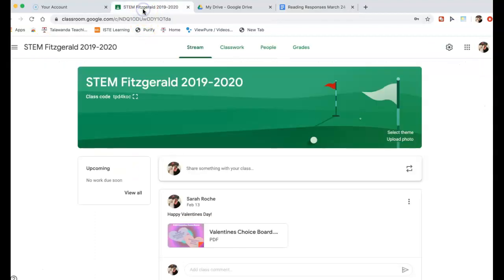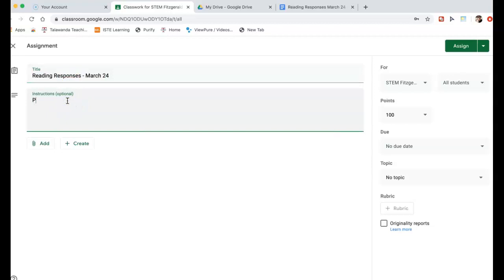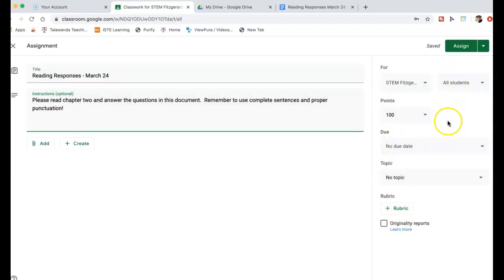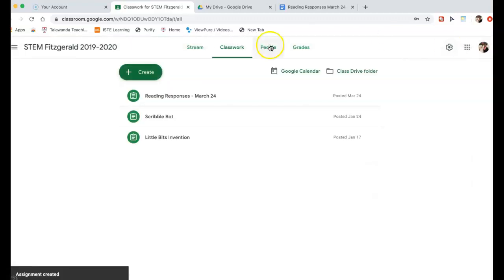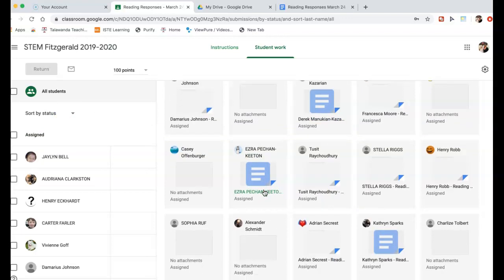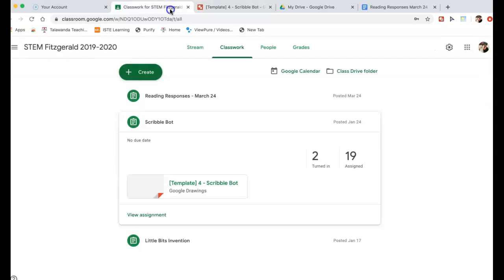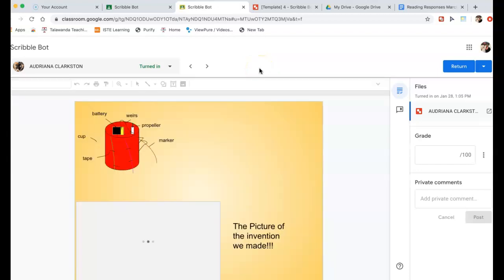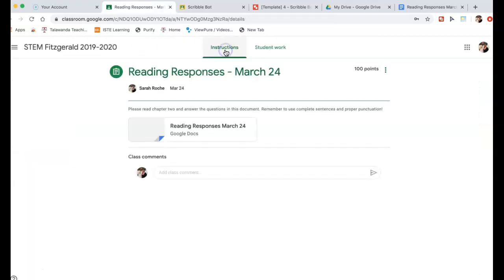Copy For Each Student